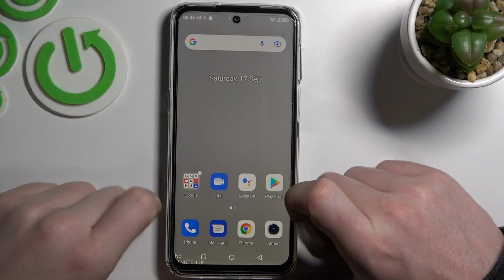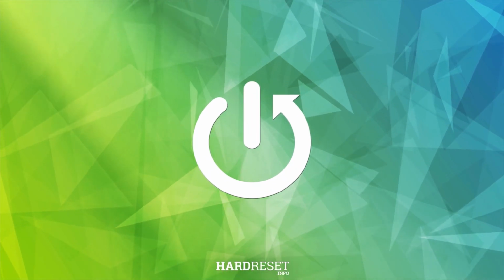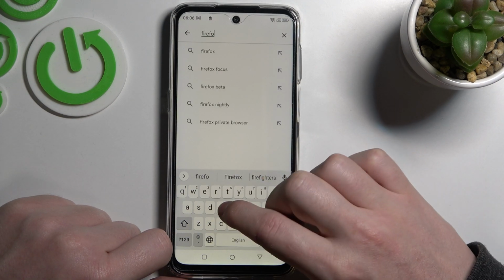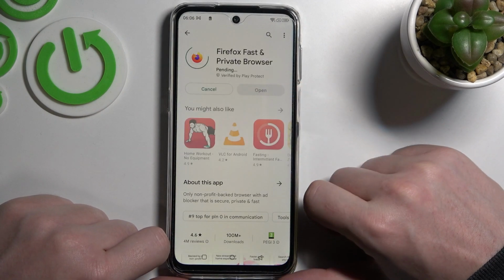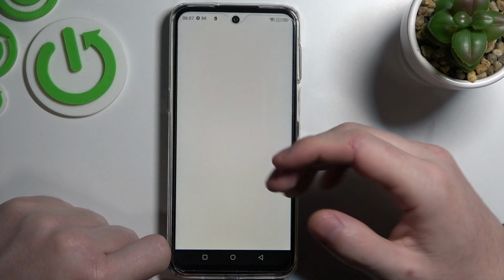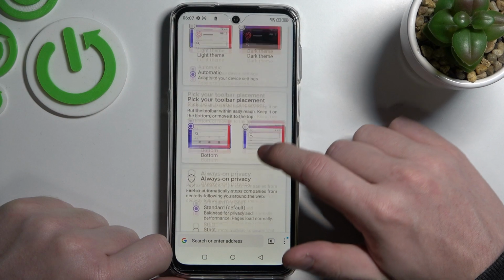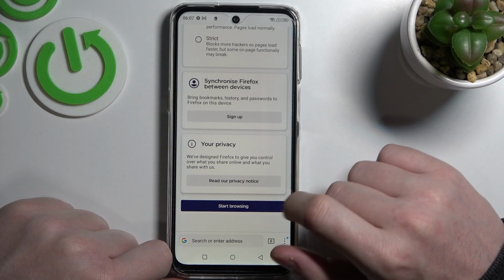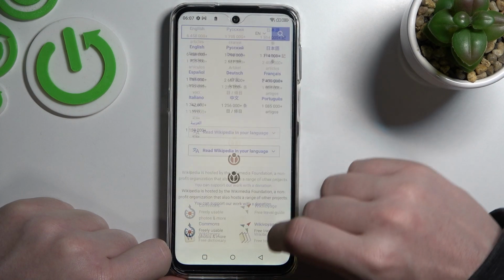ULEFONE Note 13P How To Install Firefox Browser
Check more info about ULEFONE Note 13P:
Do you windering how to install Firefox browser on ULEFONE Note 13P? In this video our experts will show you how to install firefox browser on ULEFONE Note 13P. Follow step-by-step video tutorial.

How to install Firefox browser on ULEFONE Note 13P?
How to configure Firefox browser on ULEFONE Note 13P?
How to install another web browser on ULEFONE Note 13P?